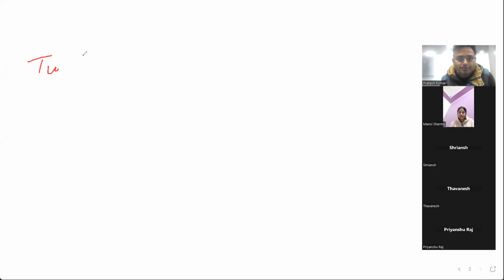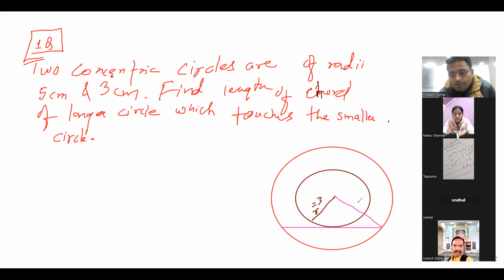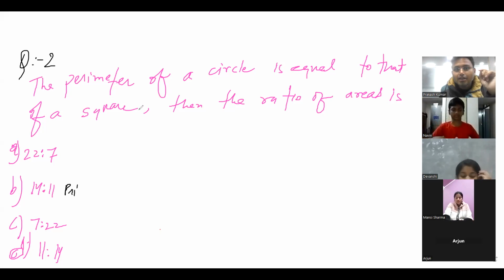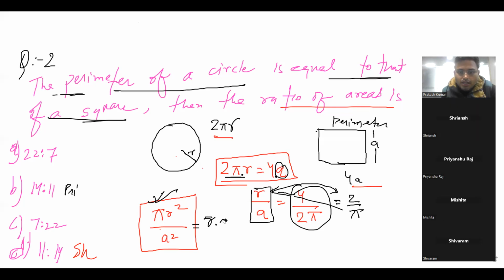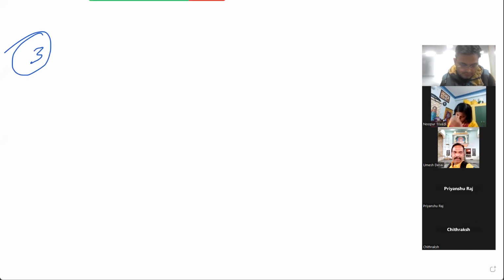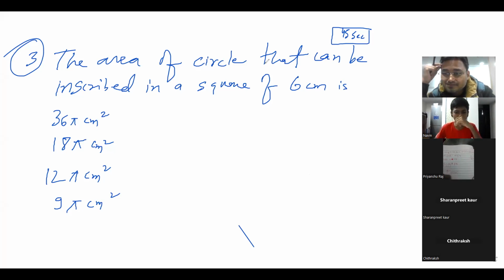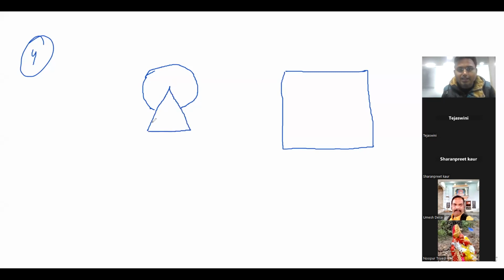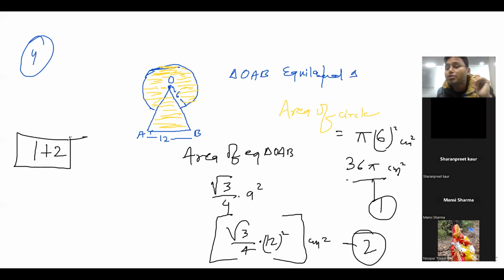Area Related to Circle :: Sample Paper Questions - Lecture 04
Area Related to Circle :: Sample Paper Questions